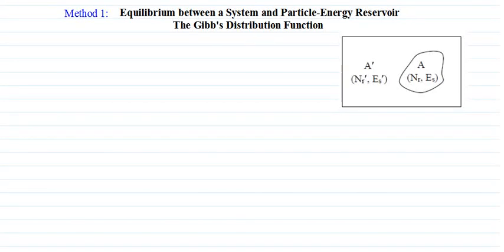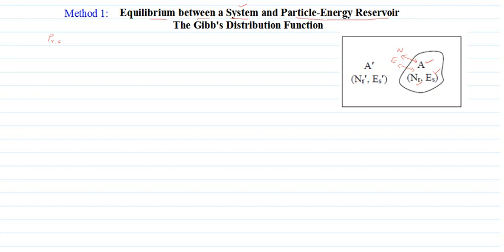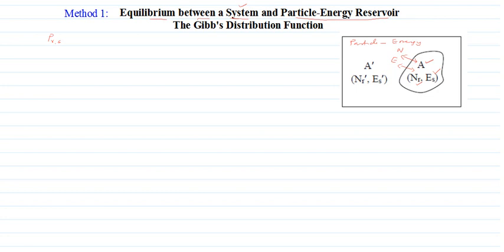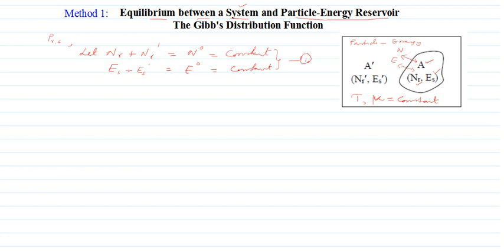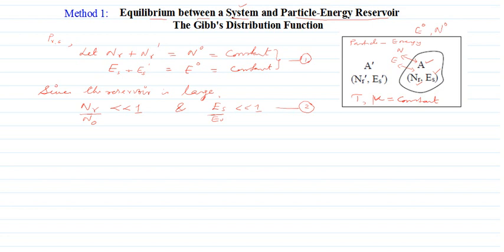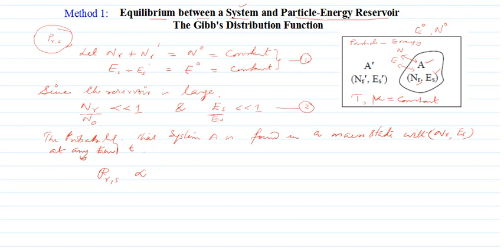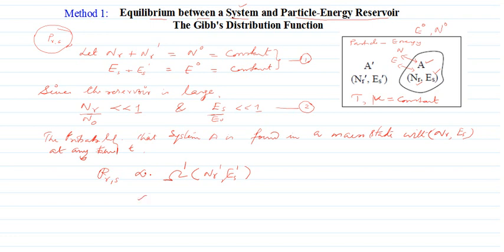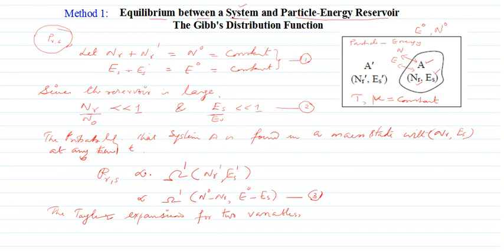Equilibrium between a System and Particle cum Energy Reservoir The Gibbs Distribution